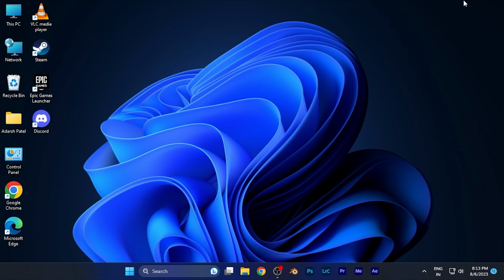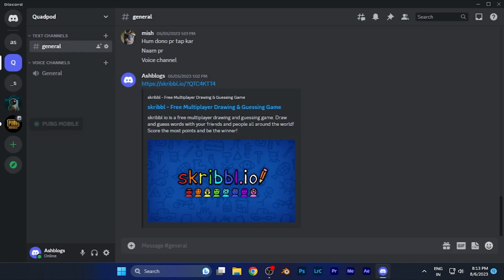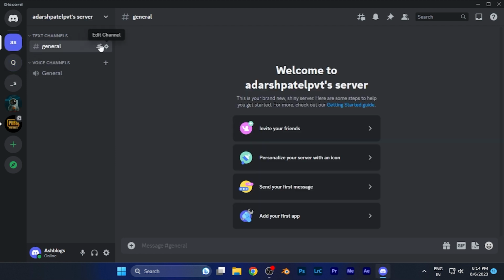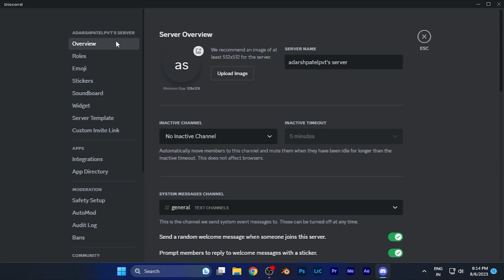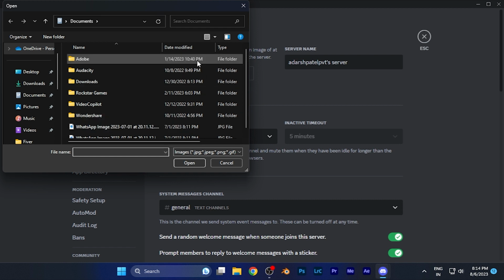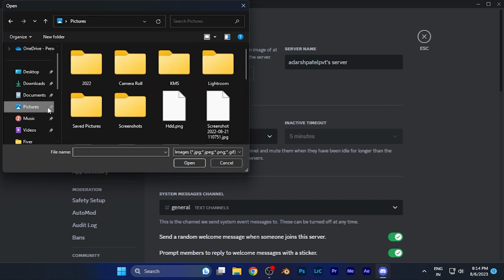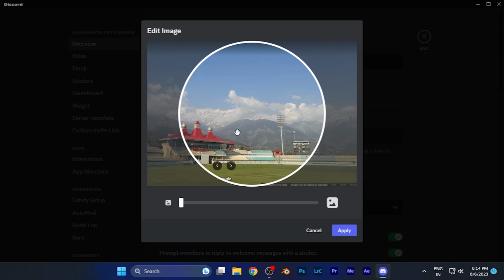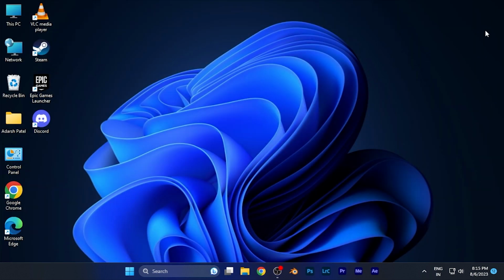How to Upload or Change a Server Display Picture on Discord [easy]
Customizing your Discord server's appearance is a great way to make it stand out. In this simple guide, learn how to easily upload or change a server display picture to give your server a unique identity.